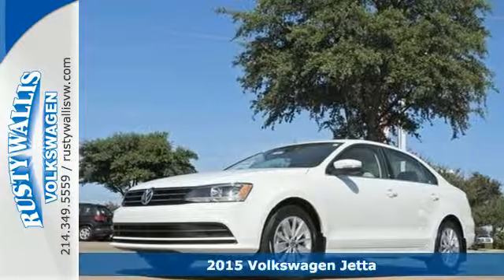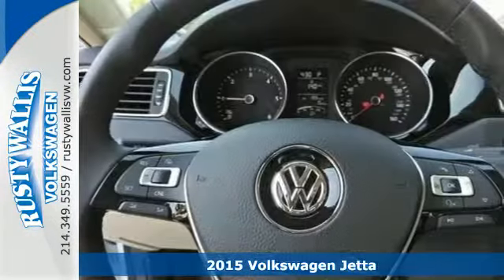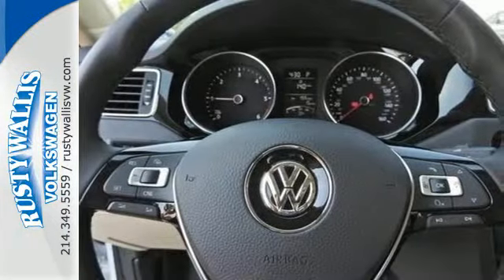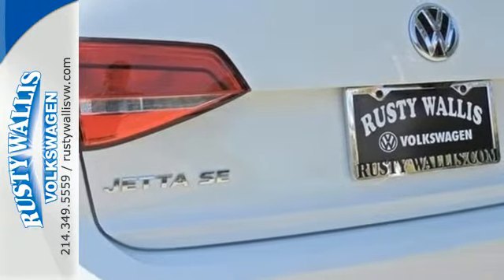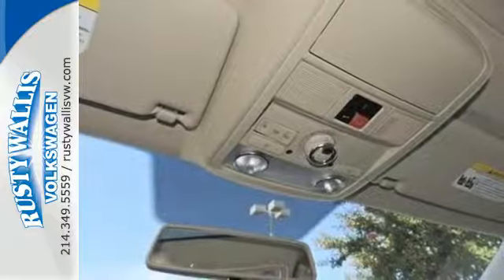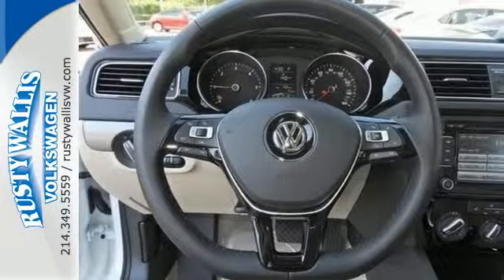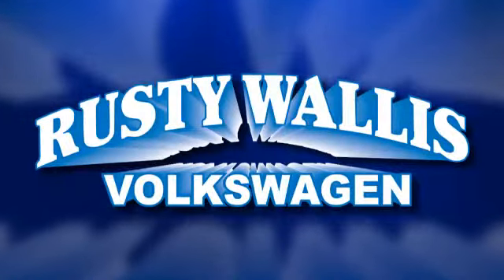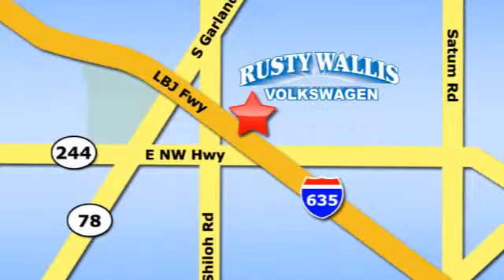2015 Volkswagen Jetta Dallas TX Garland, TX V150937 - SOLD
Year: 2015
Make: Volkswagen
Model: Jetta
Trim: 2.0L TDI SE w/Connectivity
Engine: 4 Cyl - 2.0 L
Transmission: Automatic
Color: Pure White
Stock #: V150937
VIN: 3VWLA7AJ2FM408495
TDI! TDI! TDI! Turbo! This wonderful-looking 2015 Volkswagen Jetta is the rare family vehicle you have been trying to find. It's the ultimate combination of high performance and luxury.

Address:
12635 LBJ Freeway